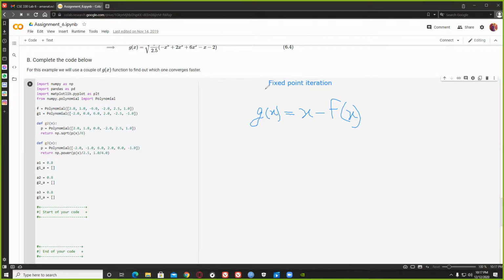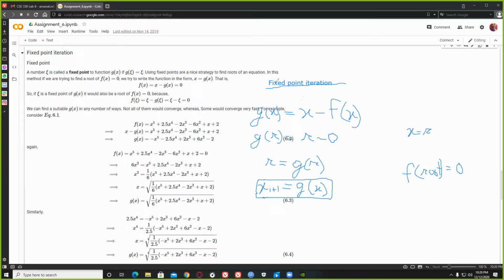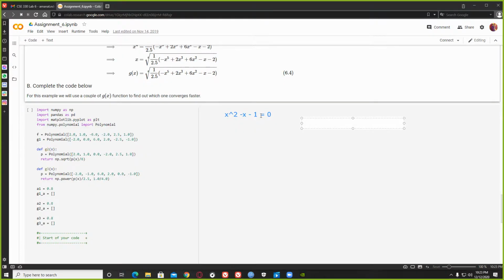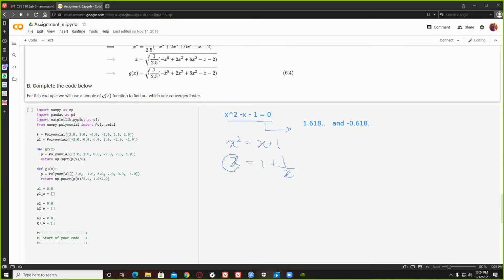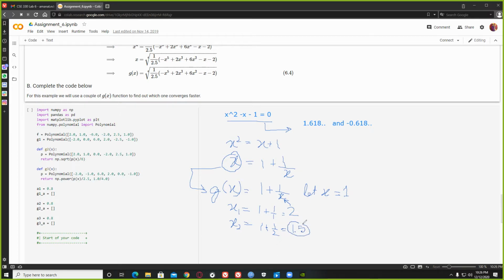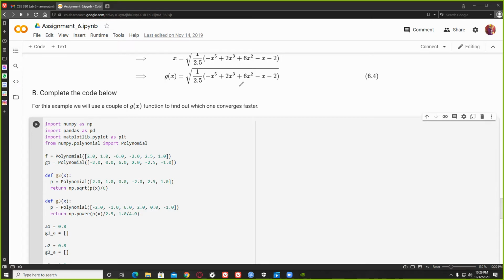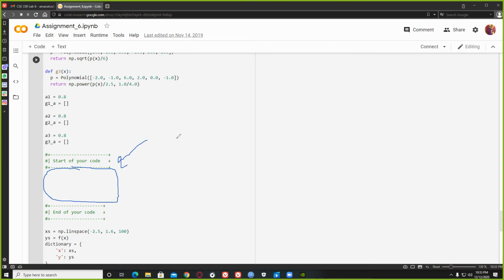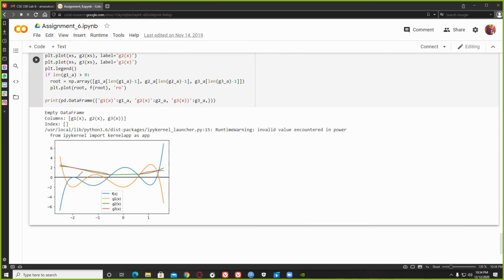Fixed Point Iteration CSE330 Lab